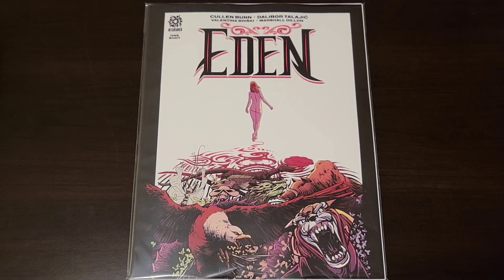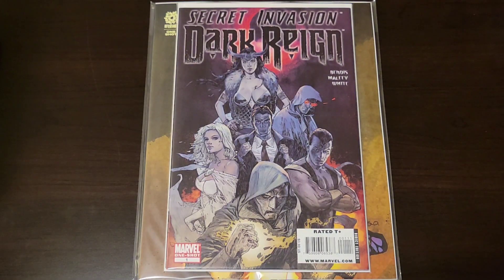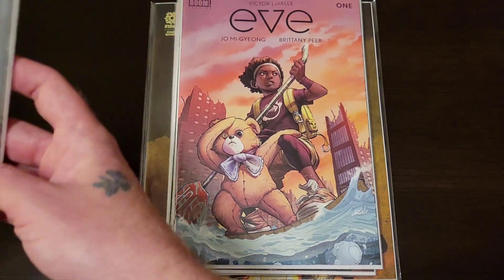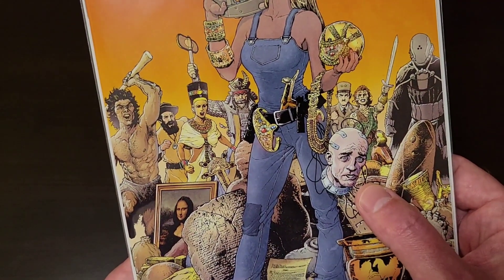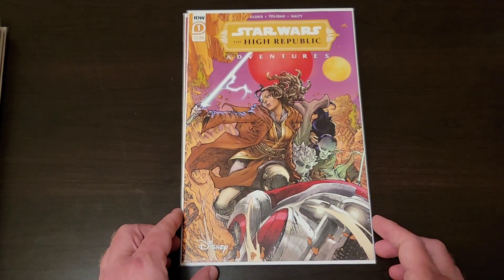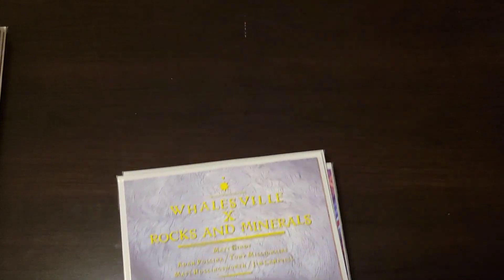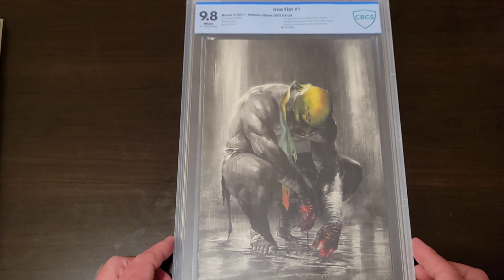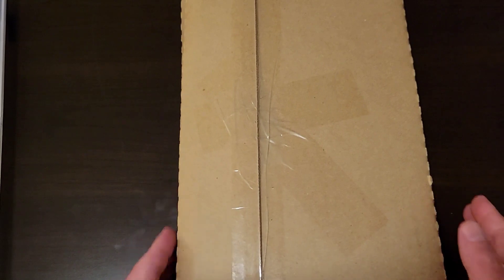Out On The Hunt #012 Heroes & Bounty Hunters